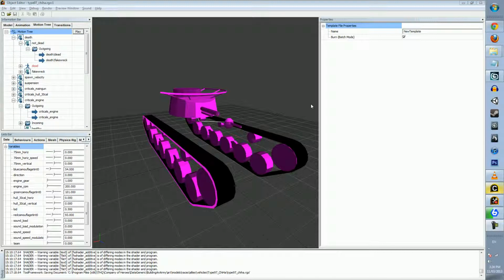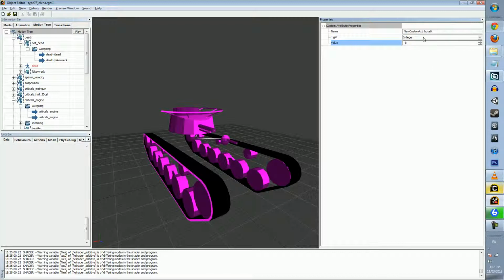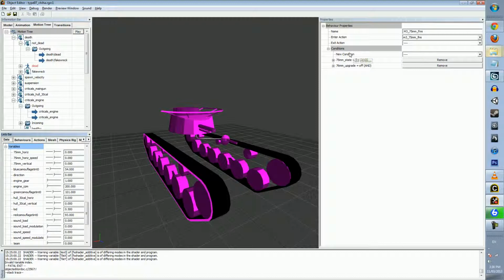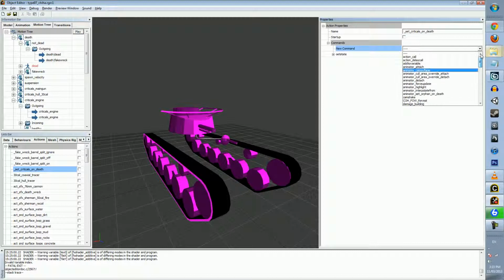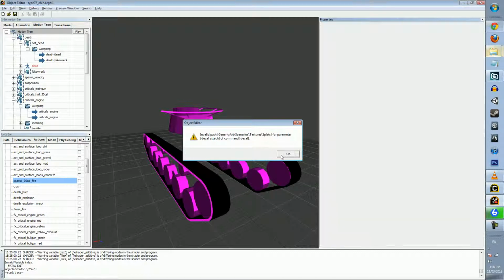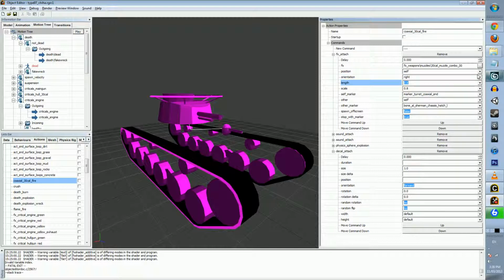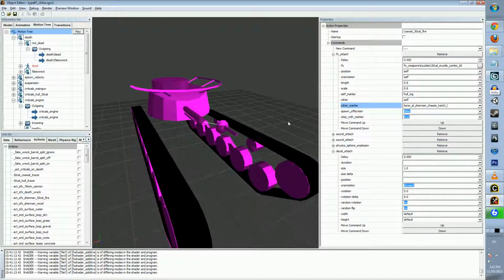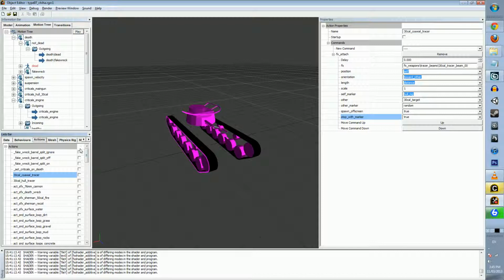Building An Army - Importing Vehicles, Variables, Behaviours, Actions.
Introduction to Variables, Behaviour and Actions within Object Editor

Event - An event called from an action in Mod Studio that triggers behaviours
Variables - A number value used to control animations and behaviours.
States - An array or list of strings used to control animations and behaviours.
Behaviours - Trigger conditions for actions.
Actions - Triggered by behaviours, activates various fx based on markers.